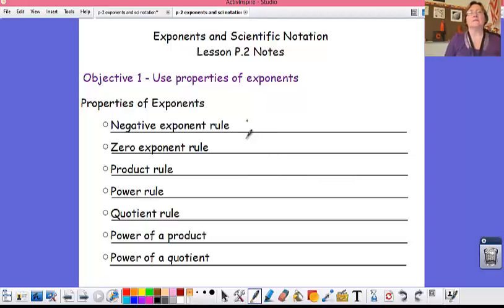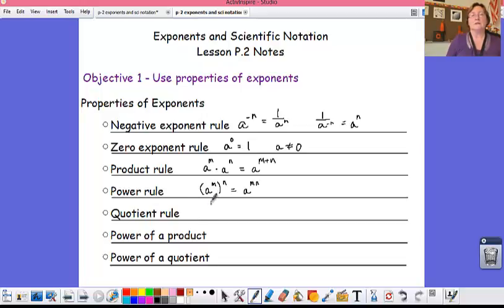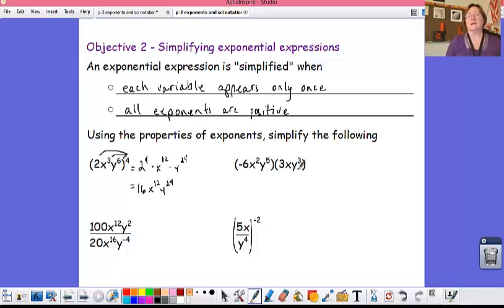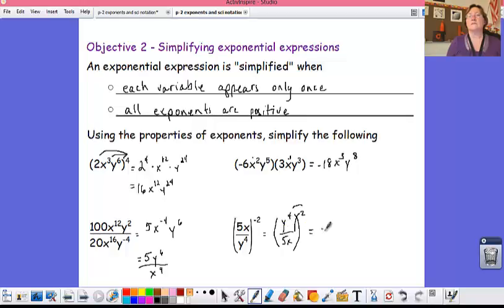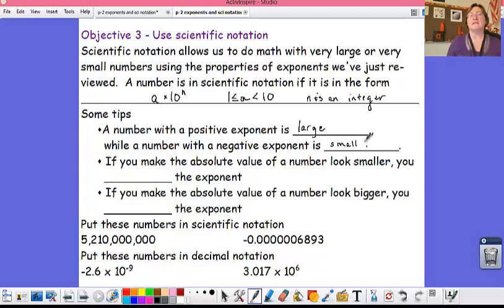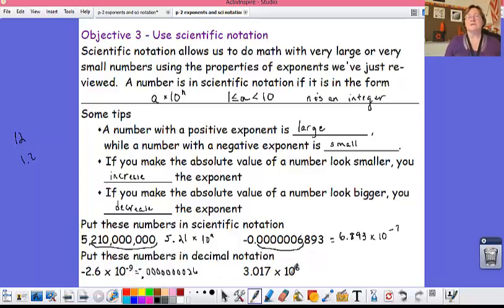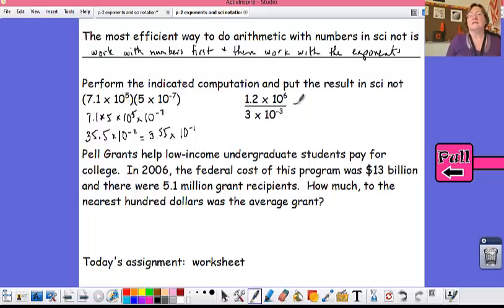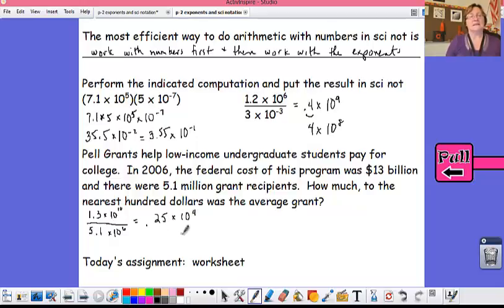p 2 video